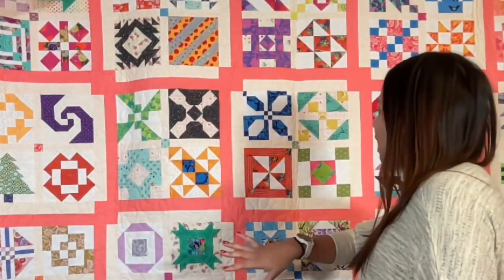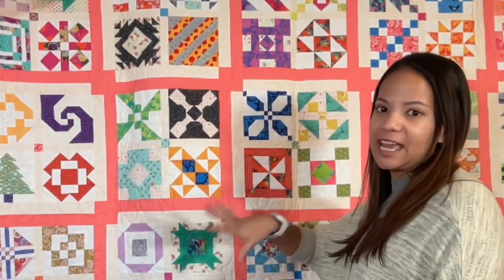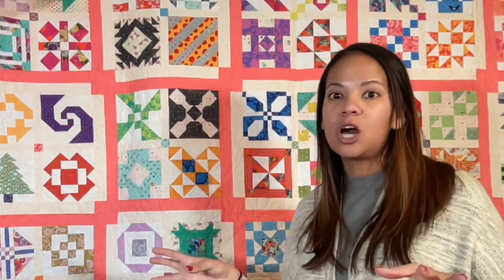S3E13 When to Let a Project Go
Hi I’m Nicole Gilbert and this is the Stop Scrolling, Start Sewing podcast.  Each Wednesday join me as I share the ins and outs of that quilt life.  If you don't have a sewing machine, can bust out a super fly Y seam,  or just want to hear about the newest or coolest quilty news, this is the podcast for you.

This is about projects that no longer bring us joy.  That are a chore to work on and you really don’t care what the finished product is cuz it is just not your jam anymore.  But you might still be feeling wishy washy about it, I mean thats a lot of time, money and energy you put into that

Ask yourself:
Do you still love it?
Do you want to put in the time and money to finish it?
Will it bring joy to your day to work on it, gift it, or display it in your home?
Do you have the space to store it? Or would you rather that space be used for a new project?
Does the occasion still exist for this quilt? For example, if it is a baby quilt, but the baby is now in high school, is there still a need?

So what can you do if you decide its just not love anymore?
Donate the unfinished quilt to the local guild, almost always someone willing and excited to finish
Repurpose the orphan blocks as pillows, placemats
Make a scrappy backing using orphan blocks